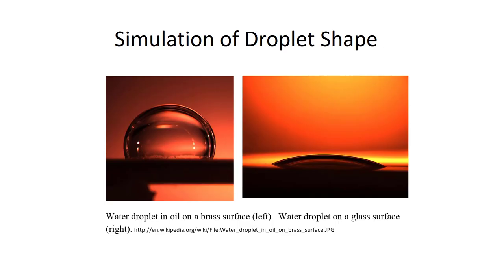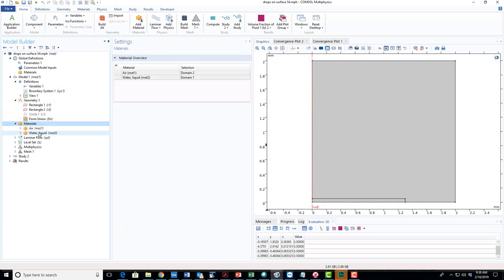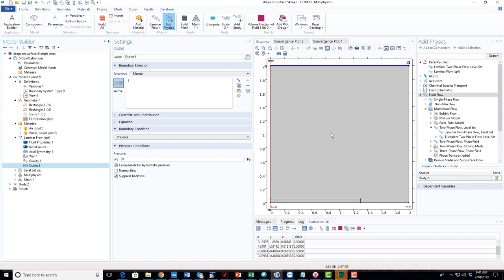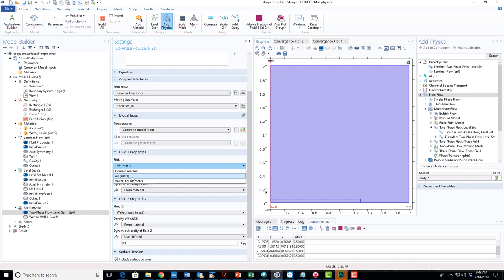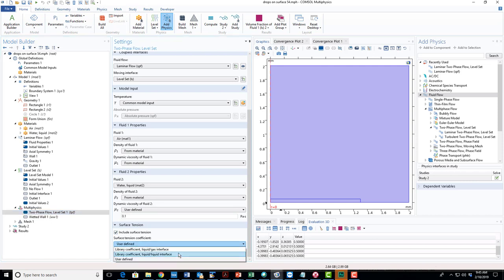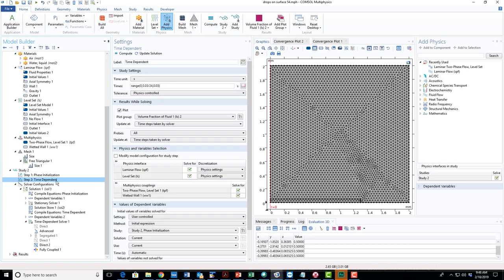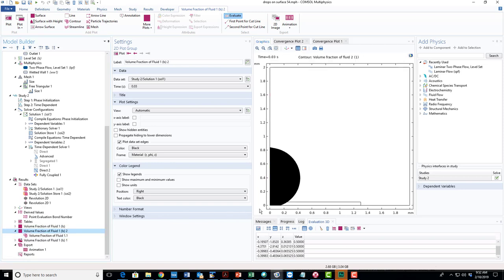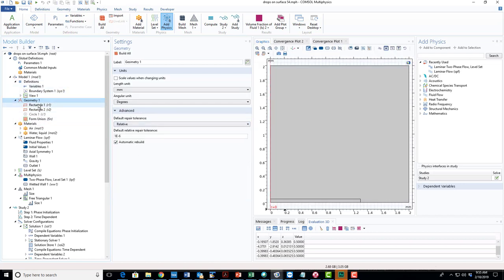Shape of a water droplet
This video describes how to analyze the shape of a sessile droplet on a surface using the level set method in Comsol.